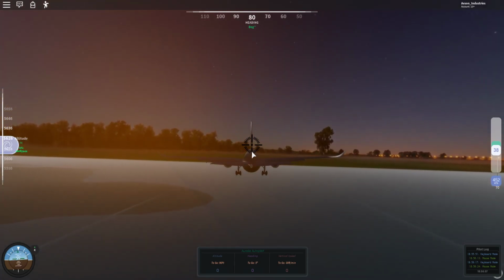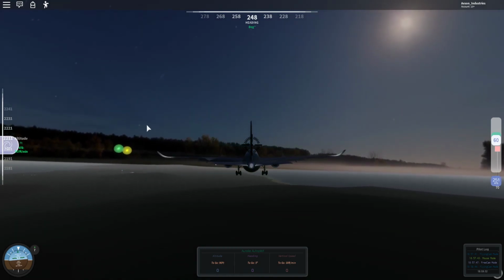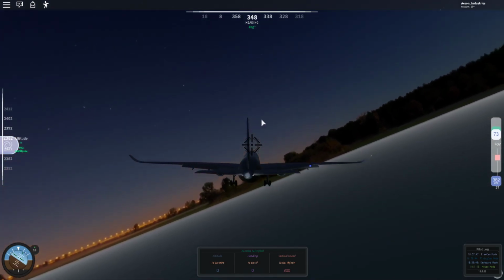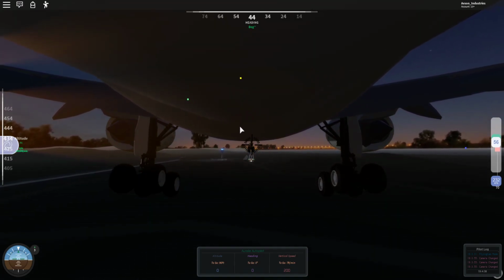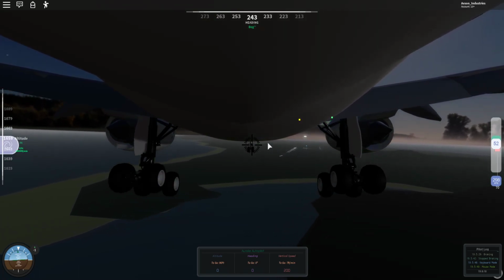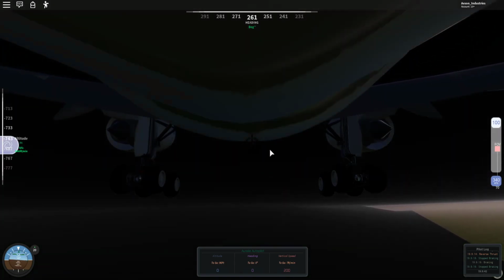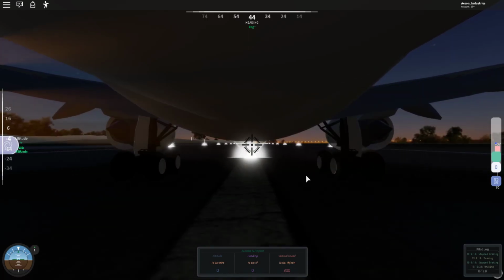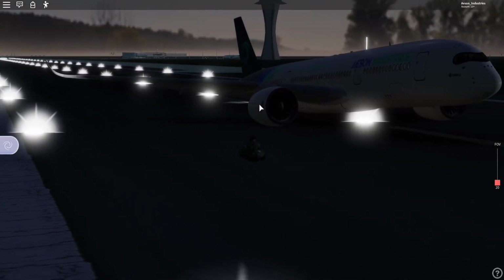Aeson Yaw Damper Implementation And Quick Q&A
This video goes over a recent addition to the kit that will make it very easy to maintain coordinated turning aswell as goes over few stuff about Aeson. We thank you all for the support and indeed I will now be getting to your Dms(All 40+) after this publishes. Thanks